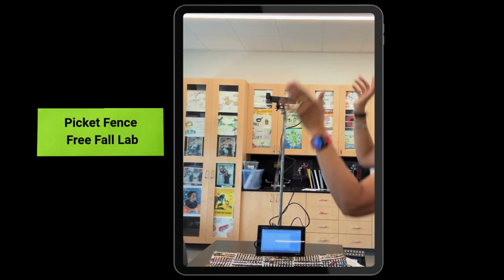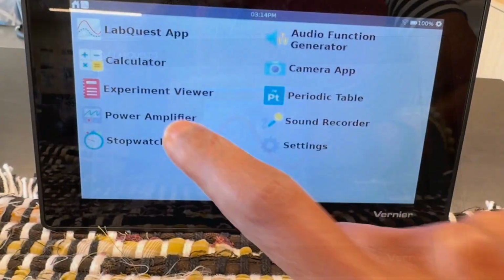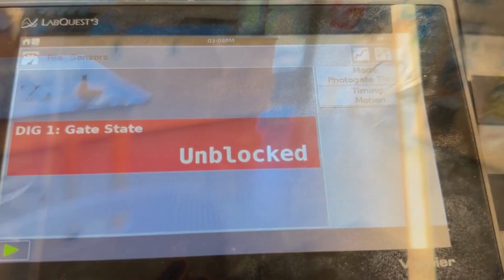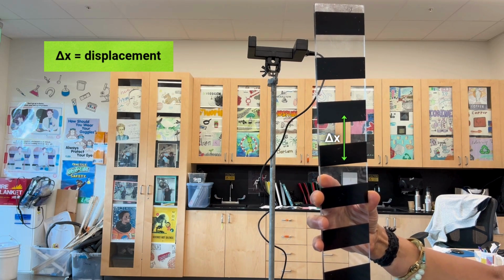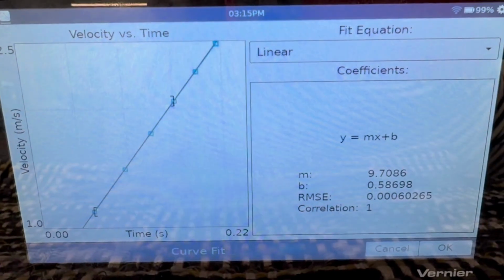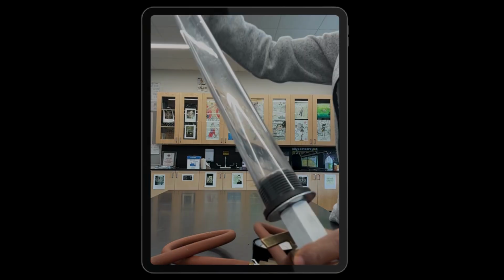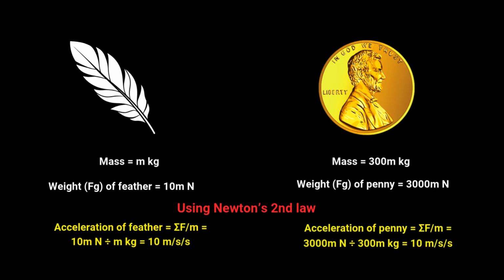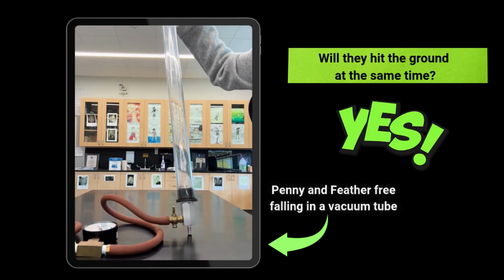The Easiest Way to Measure "g" - Free Fall Picket Fence Experiment!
What if you could measure gravity (g) right in your own classroom? 🌍

Learn the easiest way to measure the acceleration due to gravity (“g”) using a Picket Fence, Photogate, and Vernier LabQuest! In this free fall physics lab, we calculate g ≈ 9.8 m/s² while exploring motion, data collection, and analysis.
✨ Watch till the end to see why gravity affects all objects equally — from a feather to a penny!

🎓 Perfect for high school or college physics students!

🔹 Concepts: Free fall, acceleration, gravity (g)
🔹 Equipment: Vernier Photogate, Picket Fence, LabQuest

In this video, you’ll learn:
Intro to Picket Fence Free Fall Experiment 00:00
What “free fall” really means — motion under gravity alone 00:14
How to set up the Photogate and LabQuest step-by-step 00:25
How the Picket Fence helps measure velocity and acceleration 01:10
How to interpret velocity–time (v–t) and distance–time (d–t) graphs 02:59
Why g = 10 m/s/s and Why both heavy and light objects fall at the same rate 03:27
Will a heavy and a light object hit the ground at the same time in free fall? 05:01